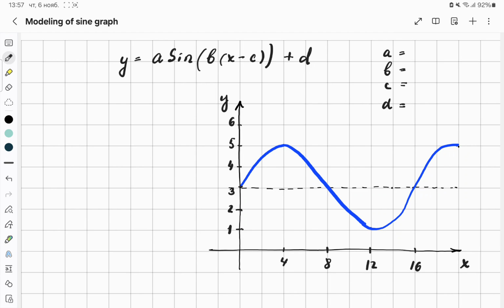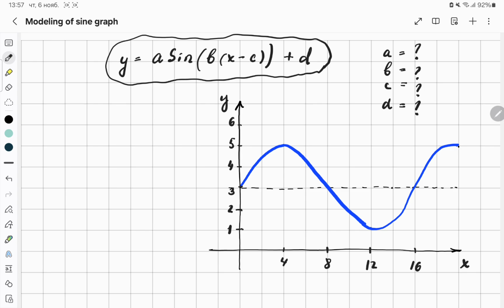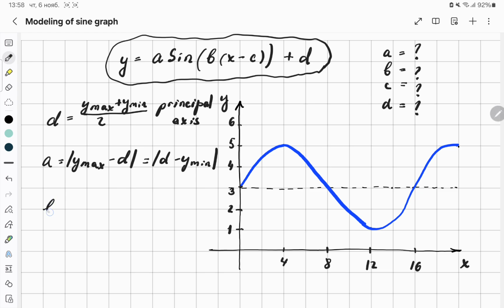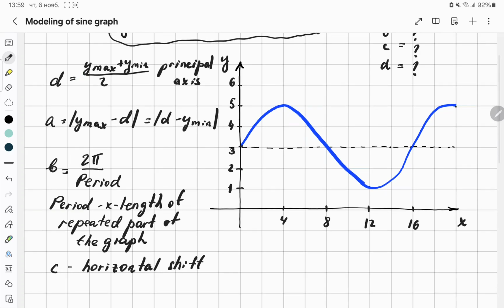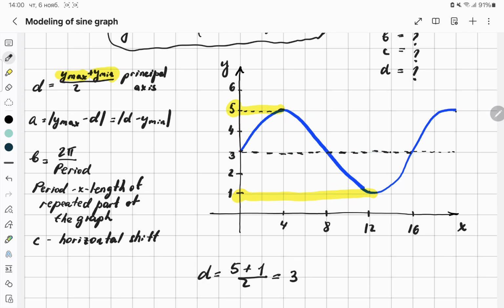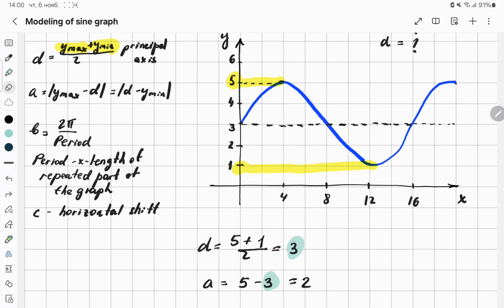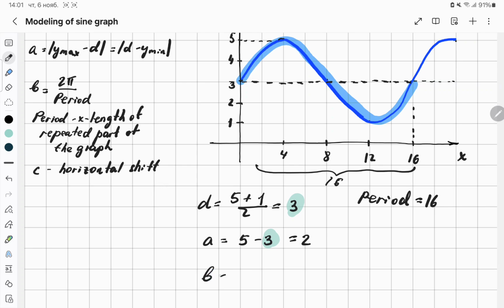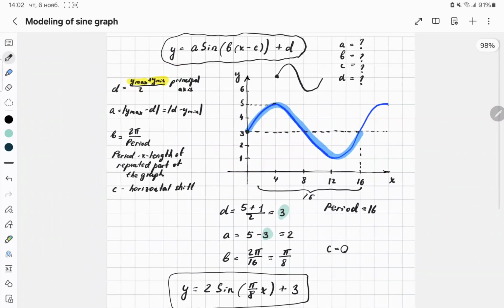Modelling Sine Graph IB Math